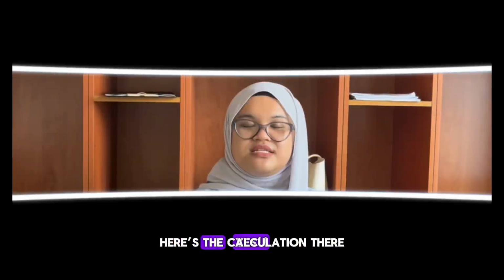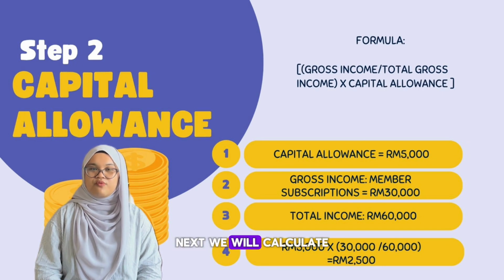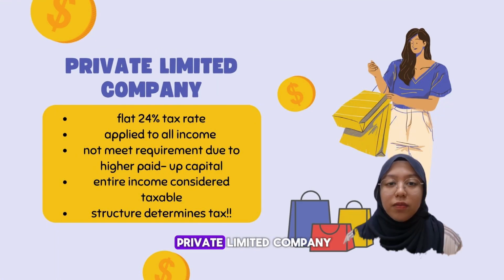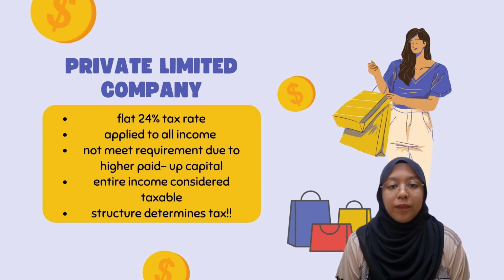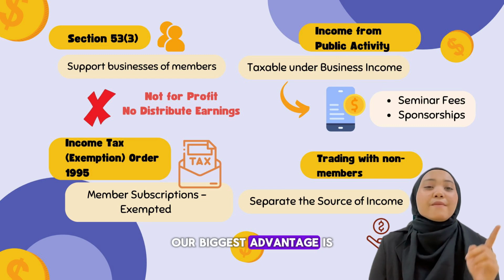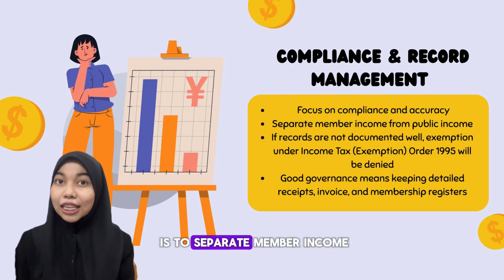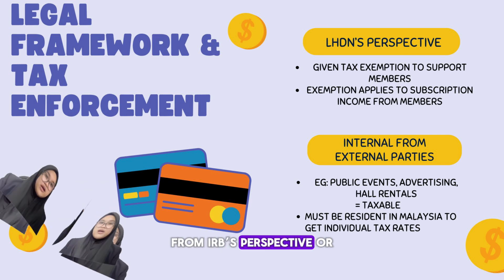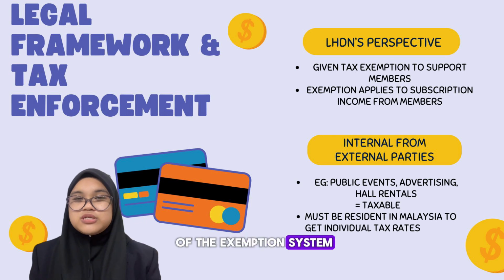TAX667 VIDEO PRESENTATION: TRADE ASSOCIATION